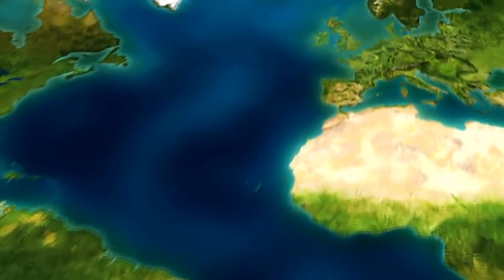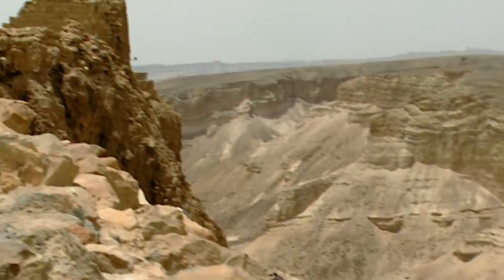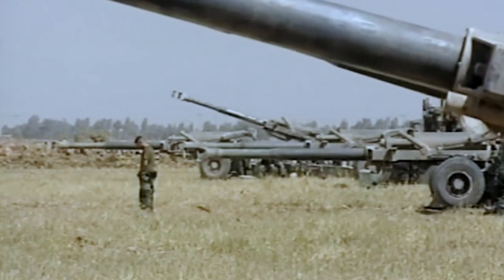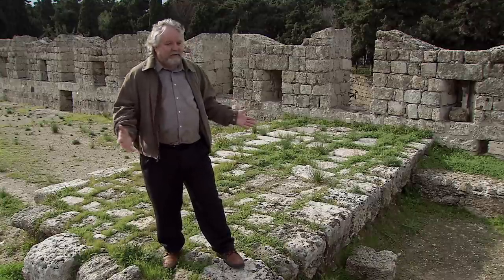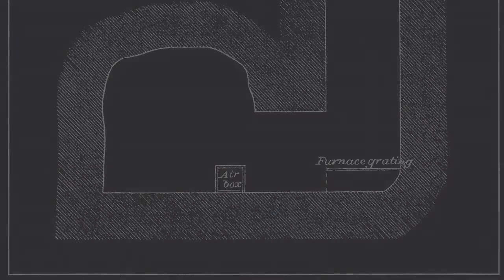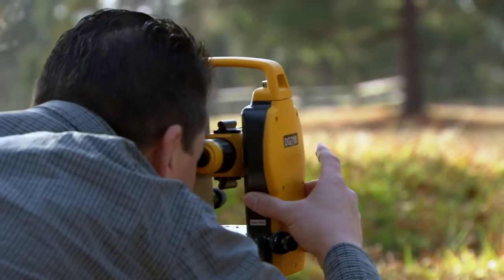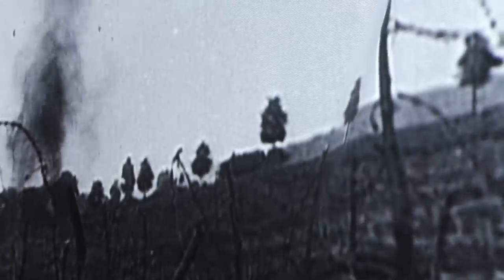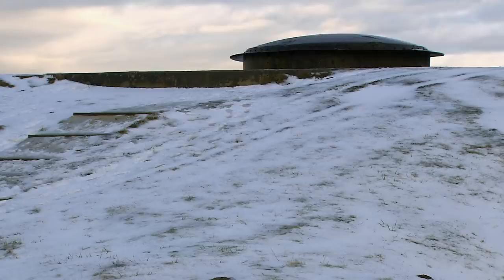How Armies Used Forts & Tunnels To Win Conflicts | Our History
This film explores the fascinating evolution of military fortifications and battlefield engineering, and examines events in the course of the history of warfare where these technologies have played a vital role. The programme journeys through epic sieges and pitched battles and looks at how the engineering solutions were used to counter different military threats.

This film was first broadcast: 24 Nov 2009